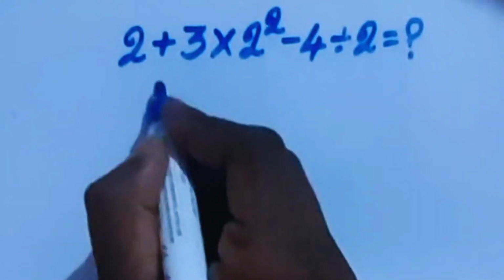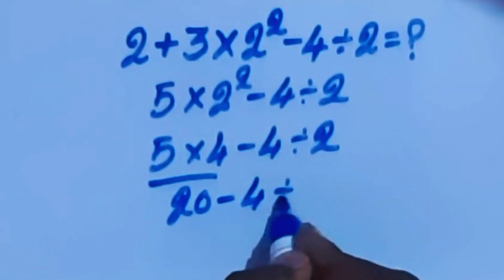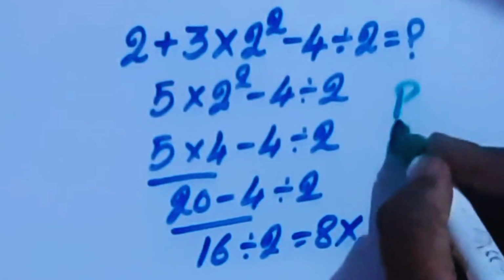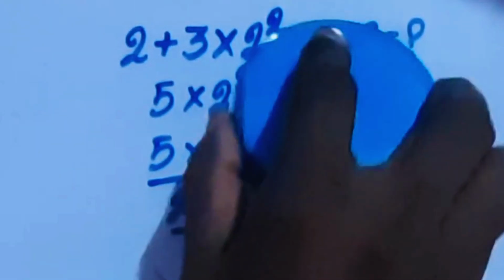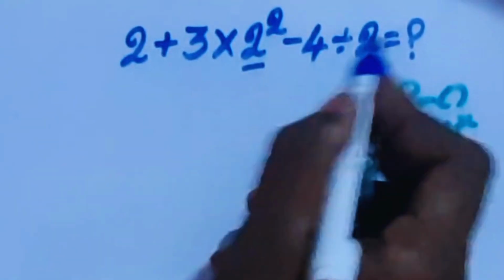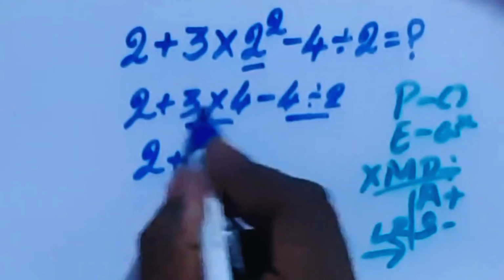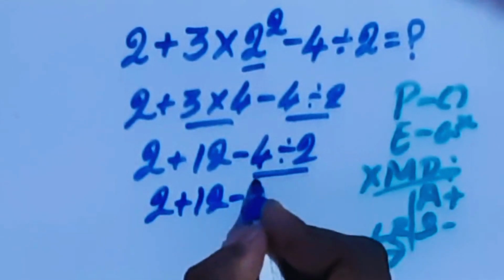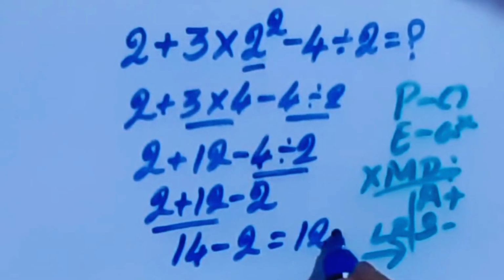2 + 3 × 2² − 4 ÷ 2 = ? 😳 Answer is NOT 8 | MathAura.